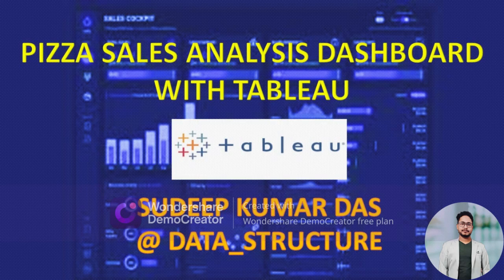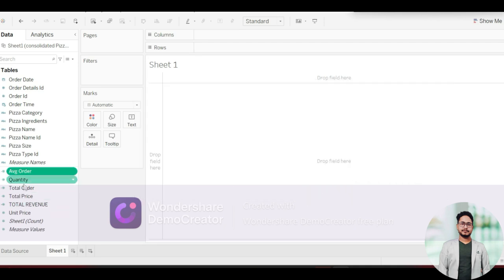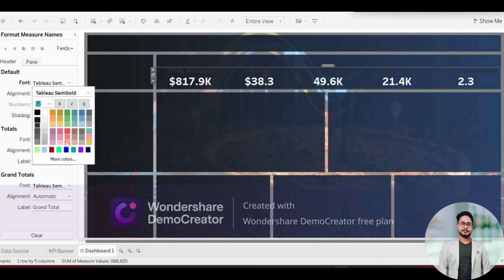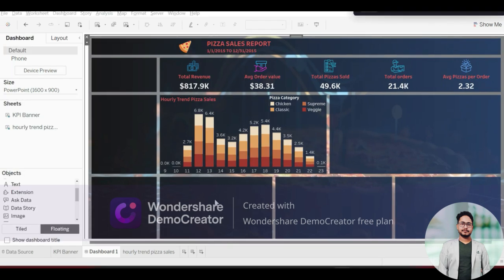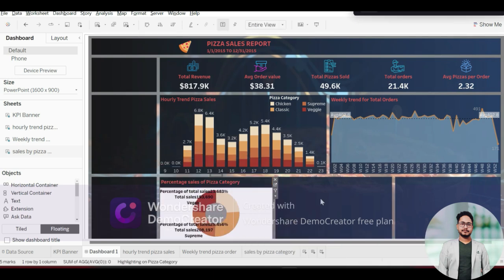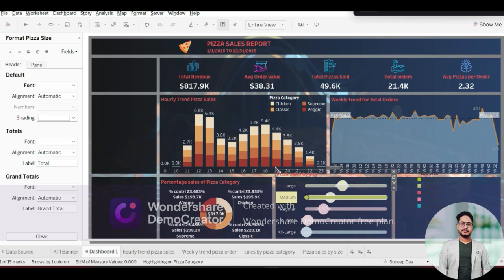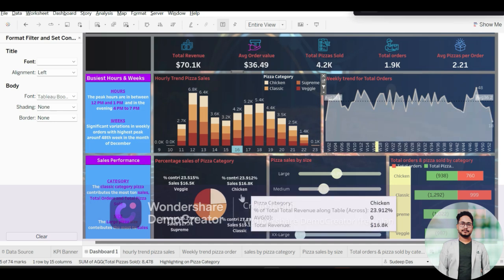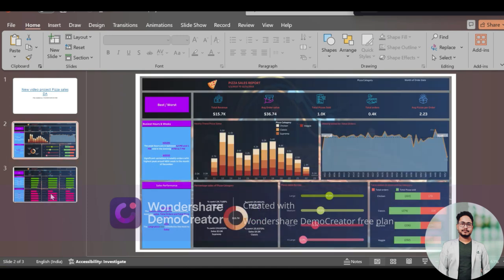Pizza Sales Data Analysis Dashboard with Tableau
Welcome to my latest video where I guide you through creating a visually appealing and highly interactive Tableau dashboard! 📊🍕

In this comprehensive tutorial, I'll show you step-by-step how to design a dynamic dashboard that not only looks great but also provides actionable insights to help you make informed decisions.

What you'll learn:

Essential techniques for building a Tableau dashboard
Tips and tricks for enhancing interactivity and visual appeal
How to extract valuable insights from your data
Even though the video is lengthy, it covers all the basics of dashboard creation, ensuring you gain a solid understanding. Make sure to watch till the end to catch all the useful tips and tricks that will simplify your dashboard creation process.

Happy learning and happy dashboarding! 😊